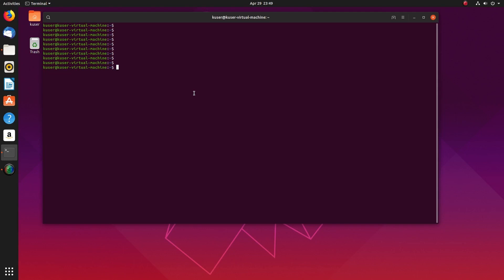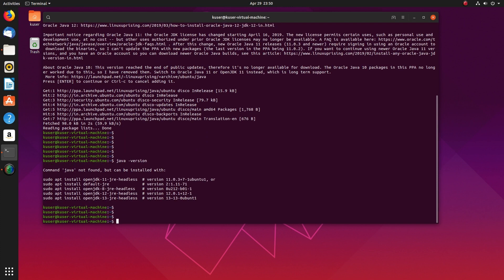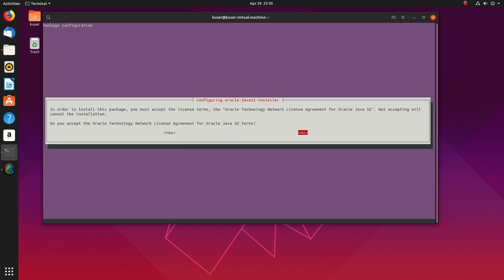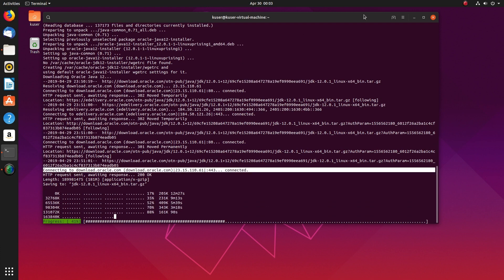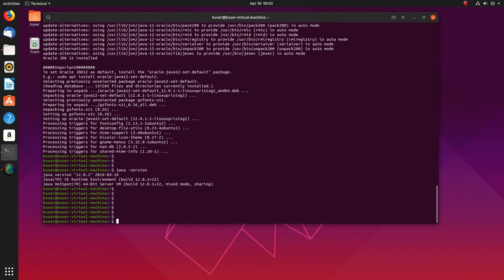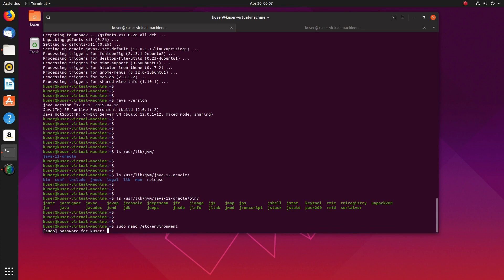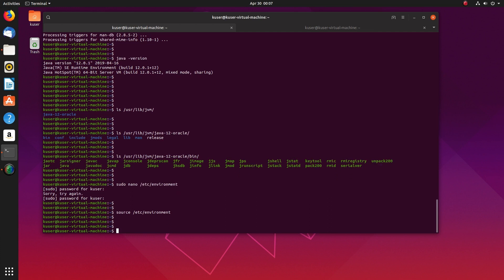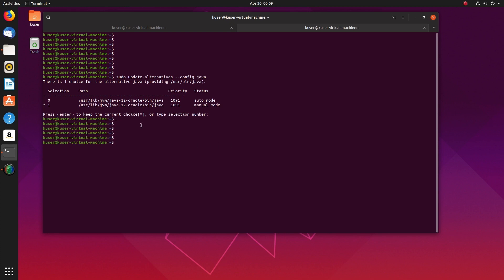How to Install Oracle JAVA JDK in Ubuntu Linux 19.04 18.04 (with JAVA_HOME)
How to Install Oracle JAVA JDK in Ubuntu Linux 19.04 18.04 (with JAVA_HOME) JAVA 12 JDK 12

sudo add-apt-repository ppa:linuxuprising/java

java -version

sudo vim /etc/environment
JAVA_HOME=/usr/lib/jvm/java-12-oracle

source /etc/environment

echo $JAVA_HOME